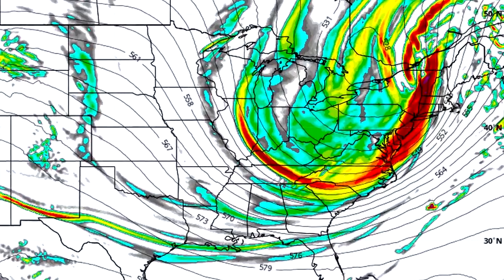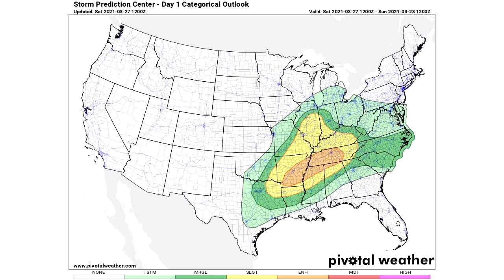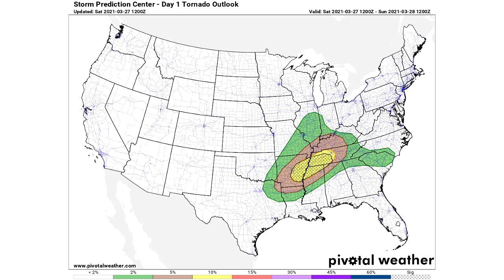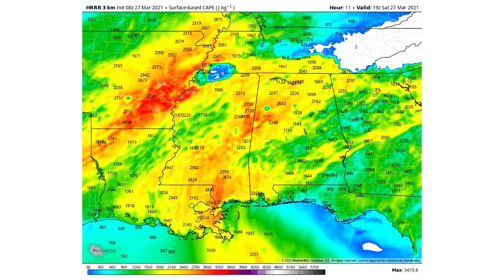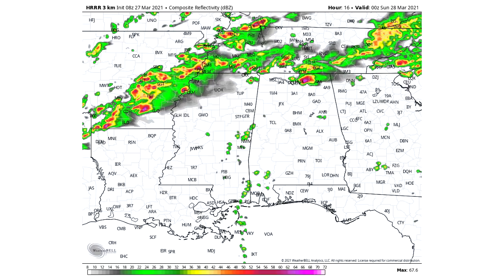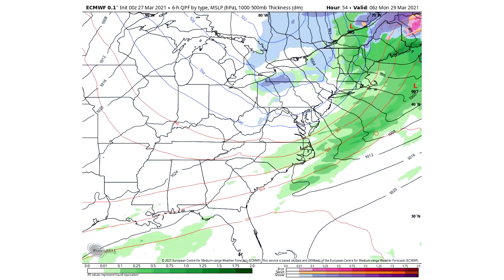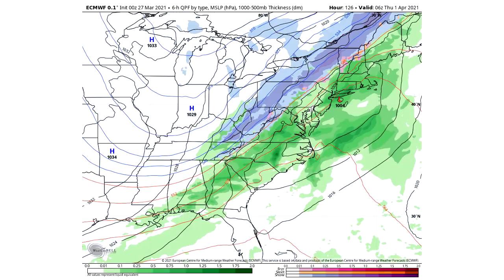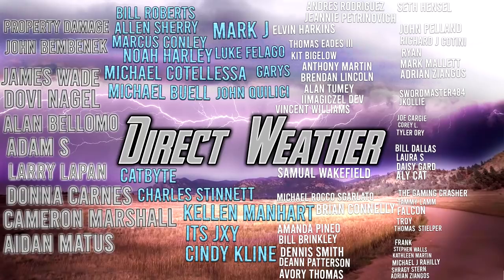Upcoming Major Snowstorm?! Severe Weather, Extreme Storm, Massive Arctic Blast...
That's right.. A Major Snowstorm is possible for the Interior Eastern United States, This is associated with a Nor' Easter Expected to develop off shore of the East Coast.

We expect a significant Severe Weather event to occur today for the deep south, we will spend a good portion of the video talking about this as well.

This is all a part of an extreme storm system that's going to be the driving force behind the Severe Weather, and potentially Major Snowstorm.